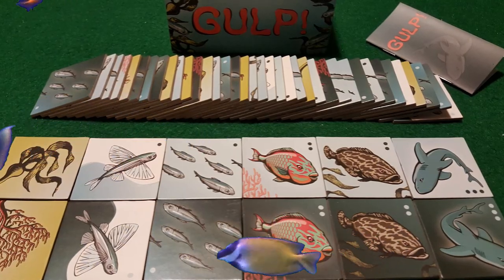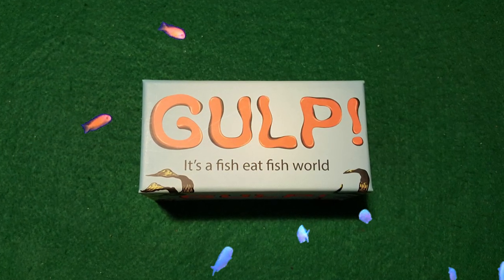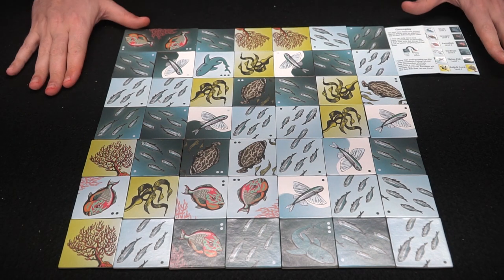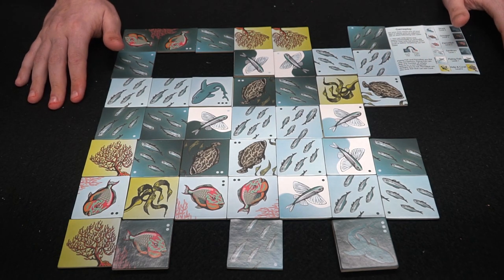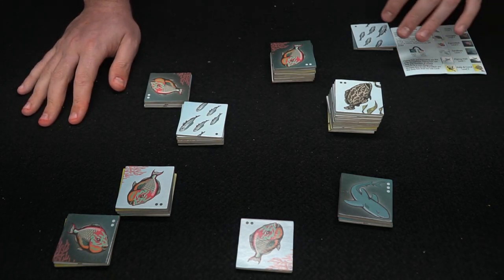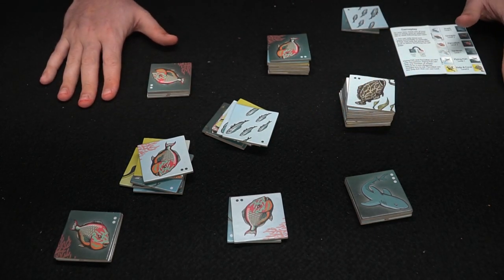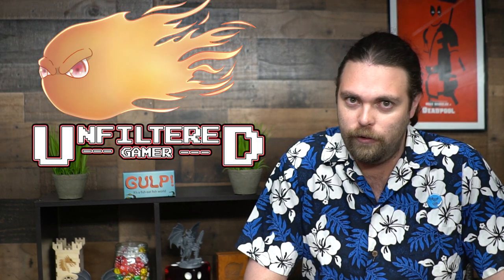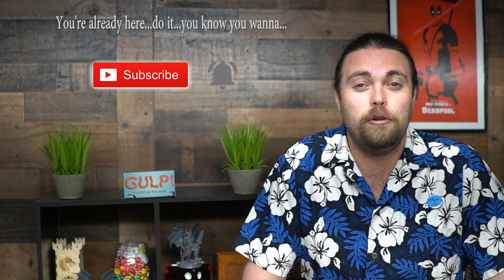Gulp! - Board Game Review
Gulp! Review by Unfiltered Gamer